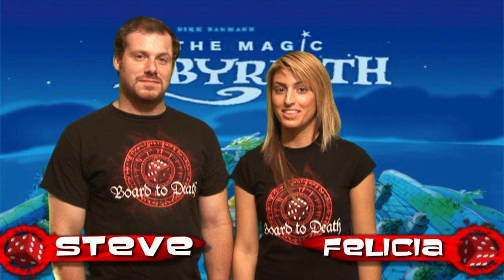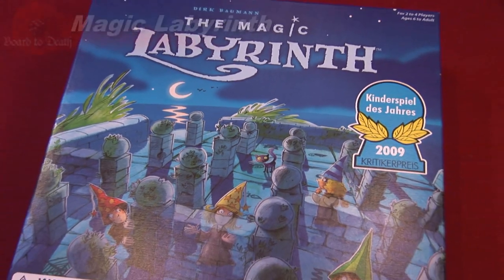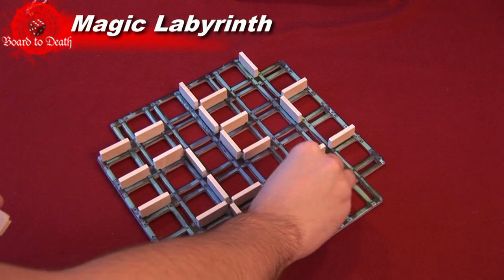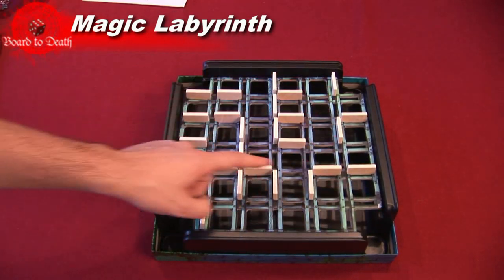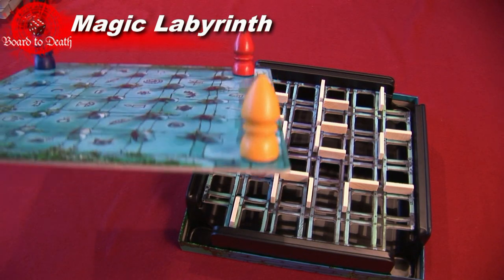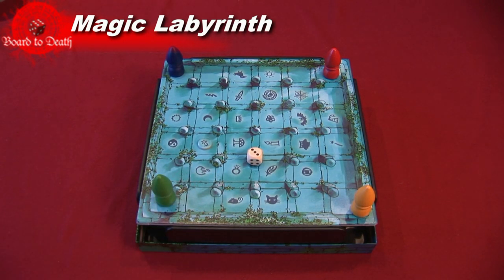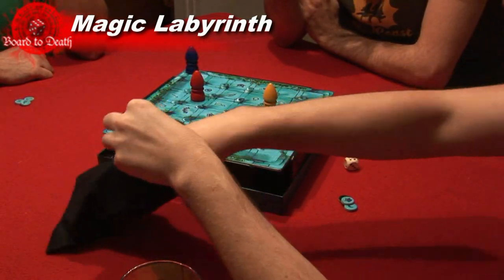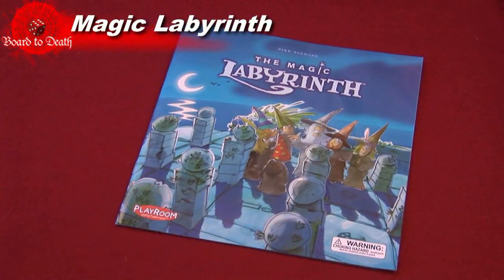Magic Labyrinth Board Game Review